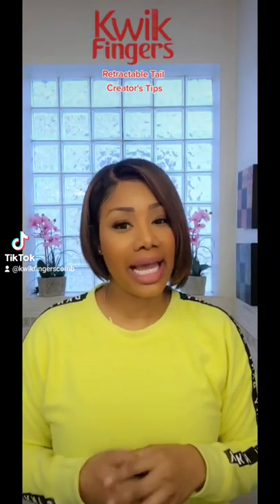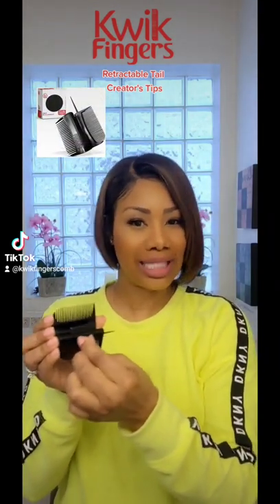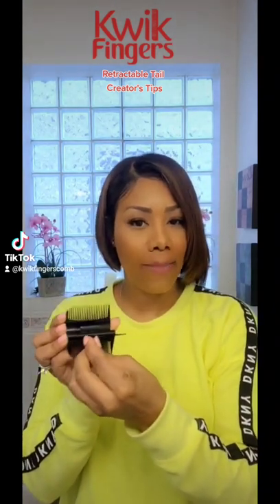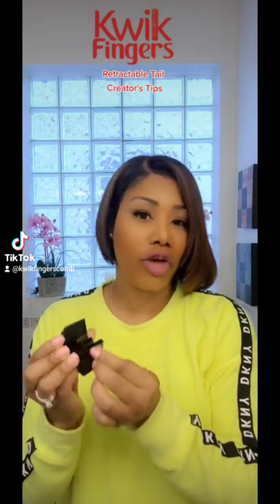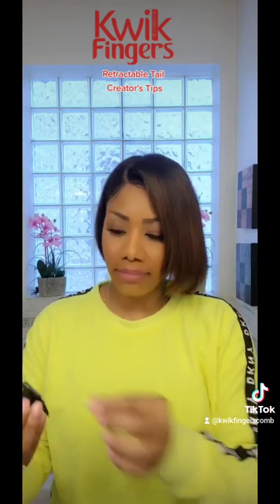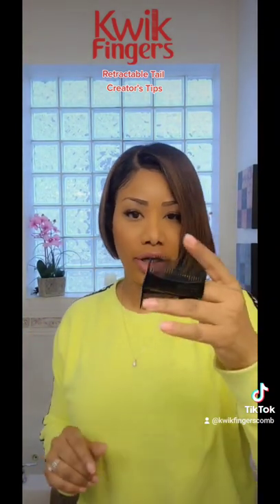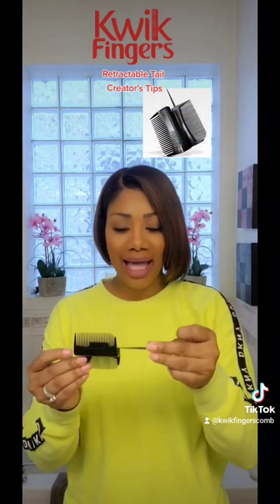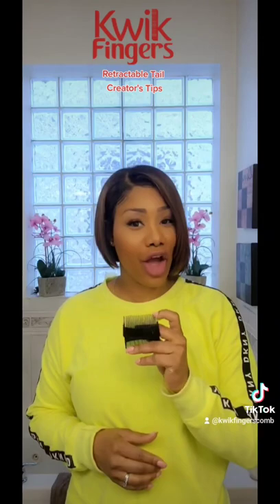Kwik Fingers Retractable RatTail | The Most Important Thing You Should Know | It Isn't Broken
Your comb Isn't Broken ... it's designed this way.

Kwik Fingers is ideal for both DIY hair stylist and professional hair stylist. And some of the most talented hairstylist in the industry are incorporating Kwik Fingers into their daily routines,

INTRODUCING: KWIK FINGERS
3-N-1 HAIRSTYLING FINGER COMB

THE MOST VERSATILE COMB YOU'VE EVER OWNED:

Kwik Fingers is a revolutionary 3-n-1 hair styling finger comb that sections the hair, separates the strands of hair, and straightens the hair from root to tip in a single pass: minimizing heat damage while styling hair in half the time. While Kwik Fingers was initially designed with heat stylers in mind, many users find it to be an awesome accessory tool for all kinds of hair types & for all types of hair styles. That's the beauty & versatility of Kwik Fingers. It provides each individual stylist a quick, unique and fun 3-in-1 hairstyling option that allows full creative expression & control.

COMB DETAILS:
One Size Ring Finger Design
1 - Standard Tooth Comb
1 - Fine Tooth Comb
1 - Retractable Pintail

As Quick As Using Your Own Fingers ... But Better!